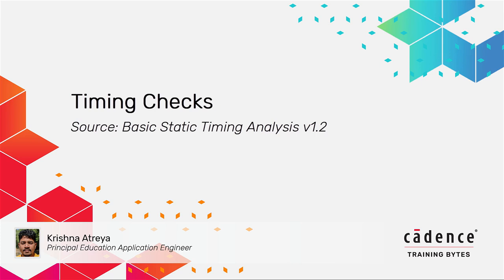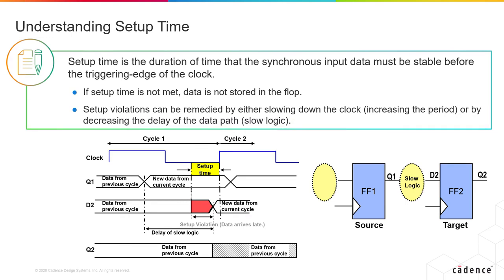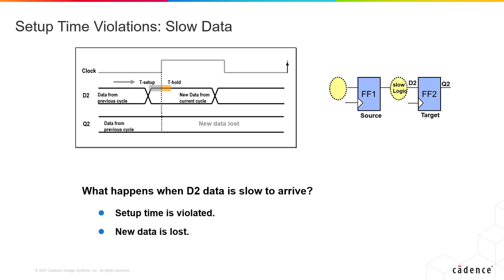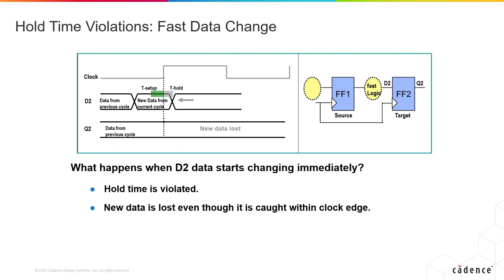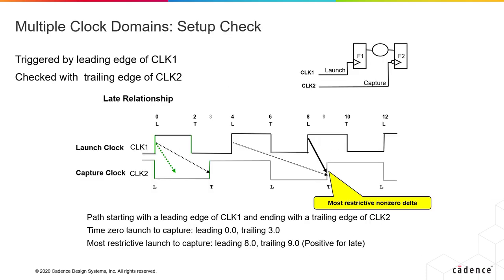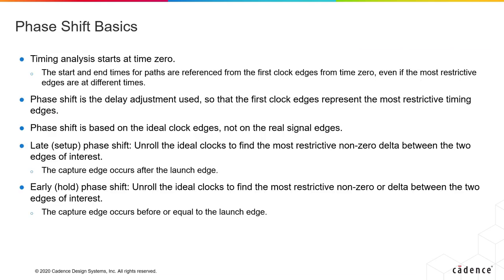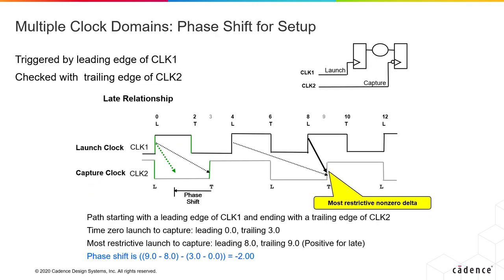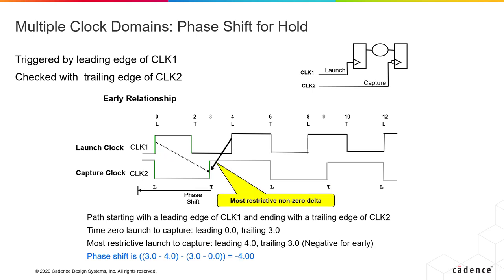9 Timing Checks